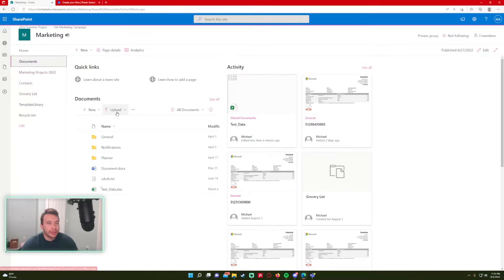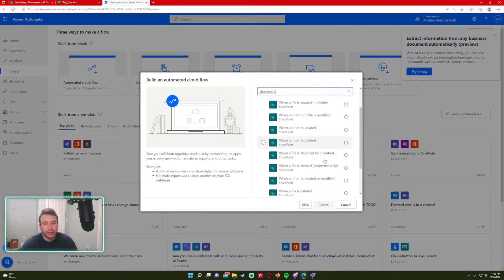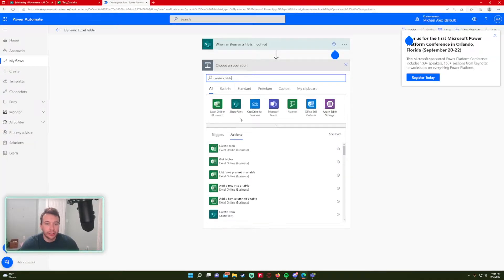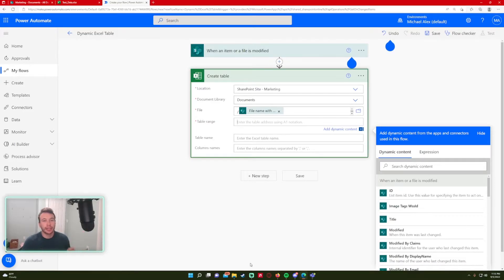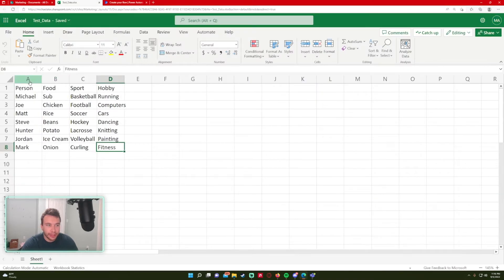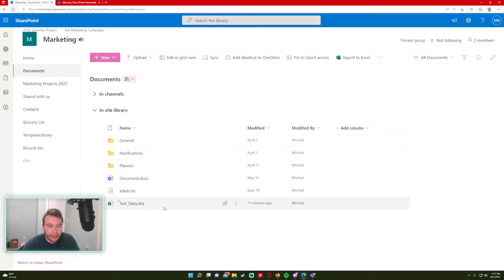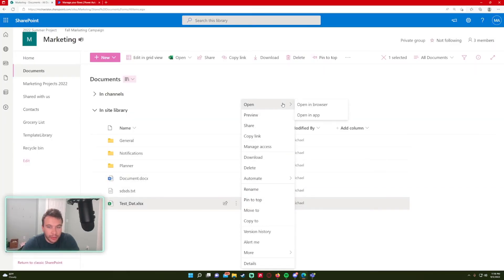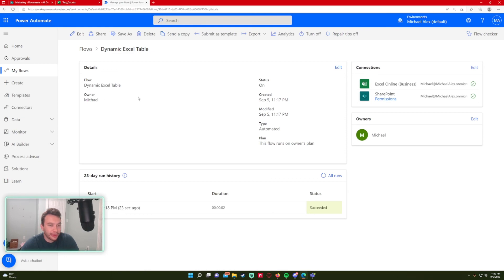How to Create a Dynamic Table on Excel Data Using Power Automate | 2022 Tutorial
Hi Everyone,

In this video, I demonstrate how to create a dynamic table using Excel data in Power Automate. Just a note, any column in the first row will get override as table headers. Read more in the forum post below.

Formula: =OFFSET(Sheet1!A1,0,0,SUBTOTAL(103,Sheet1!$A:$A),14)

🪙BTC🪙: 3LpmcBaJB537RweJu2tRjSqT6NhnQDDBWy
⛓️ETH⛓️: 0xbAEb6d6Df7CE5cfC55797B3133342e165B78A444
🐕DOGE🐕: DNKNUduorzBWMJ4XTSRqUSsUKk3ZiehHin